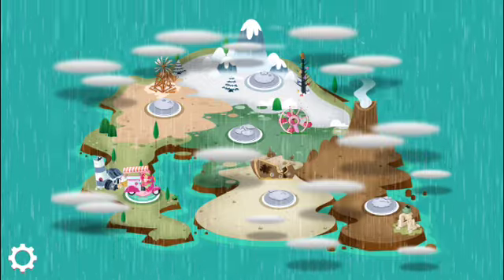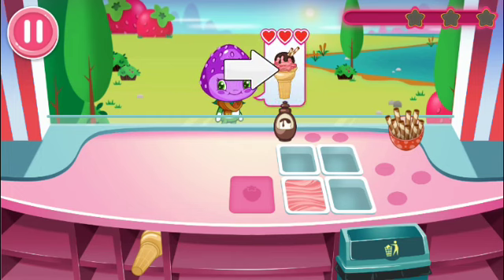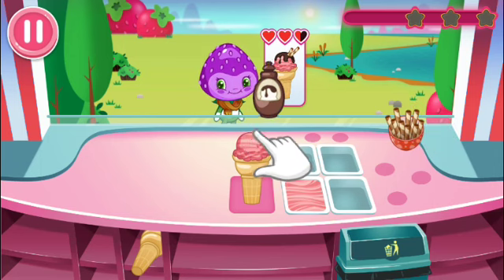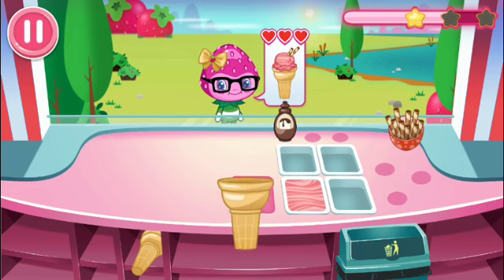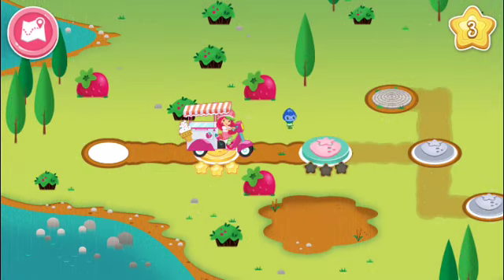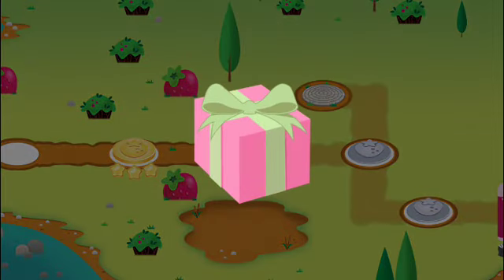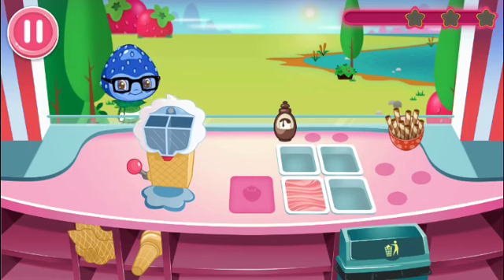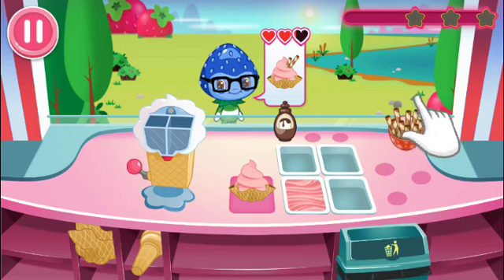ice cream selling